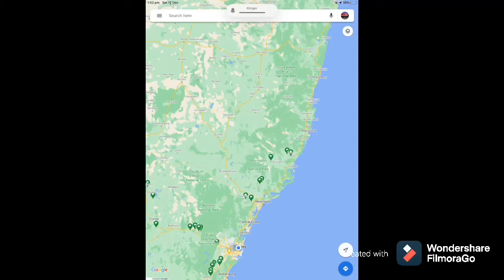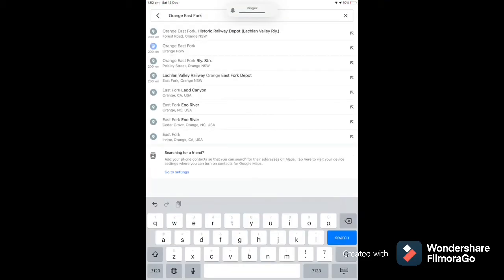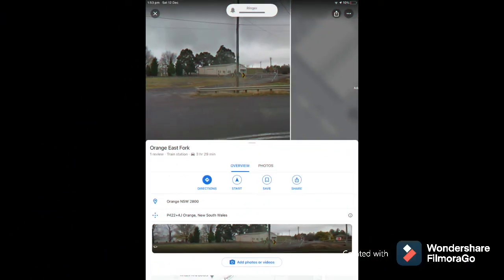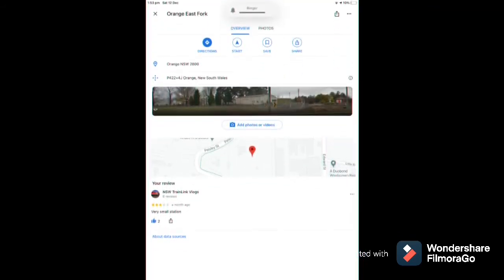I am reviewing on Google Maps!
Made with Wondershare FilmoraGo
Plz follow as I have no followers